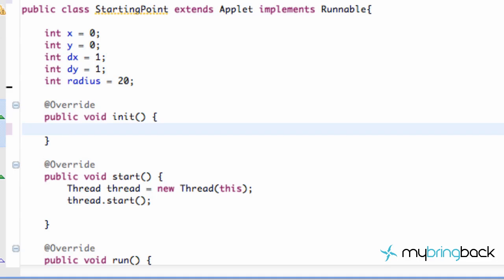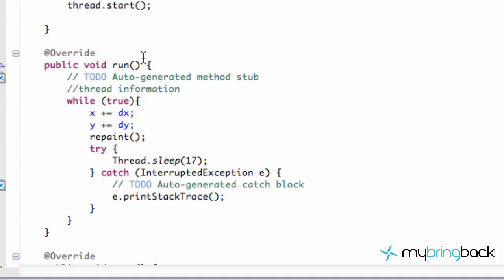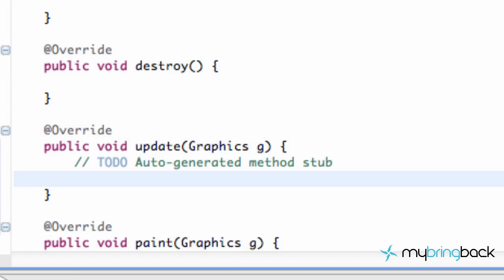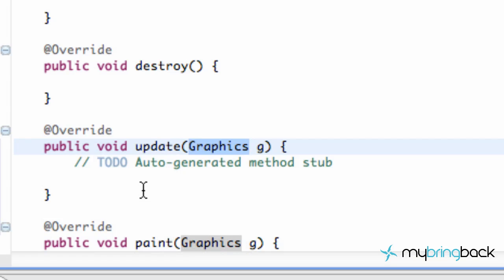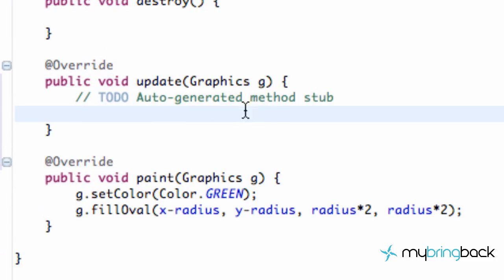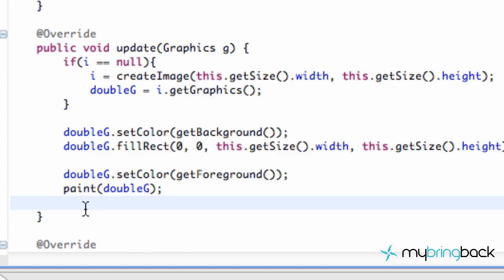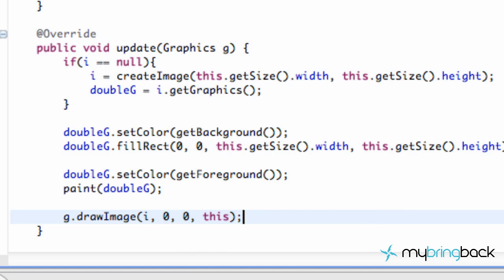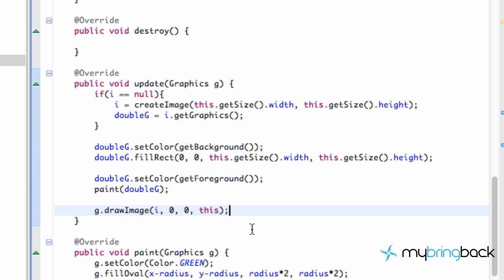Learn Java 2.4- Game Applet- Double Buffering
In this java game development tutorial we will fix up some things with a double buffer.  Our animation seems to flicker, and would do so if it needed to load a large image from our resources.  As of right now, our thread clears off the frame and then tries to repaint it quickly.  What we will do instead, is paint all the graphics we need in the background and then instead of clearing our frame and trying to redraw it quickly, we will bring up the double buffered image instead.